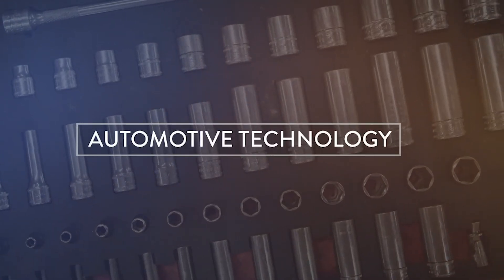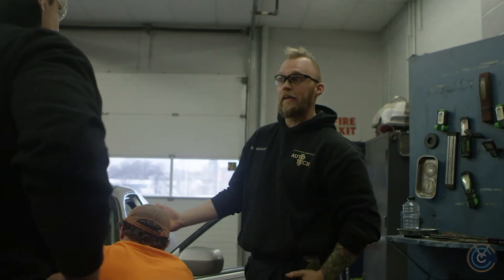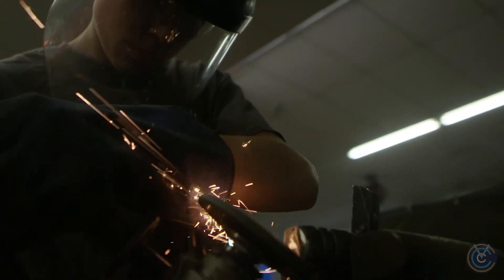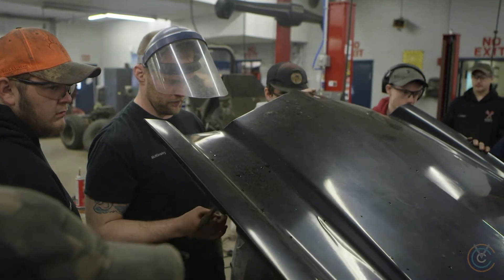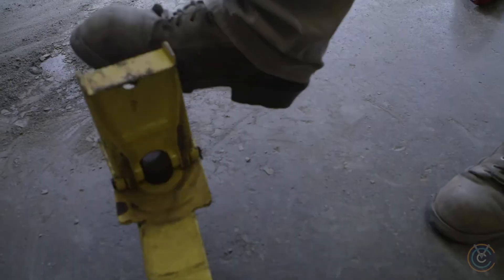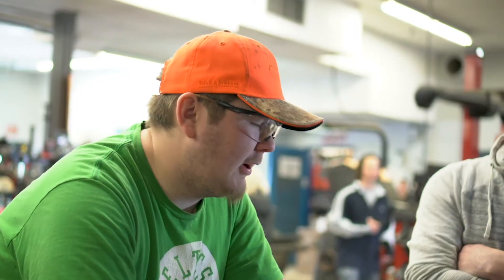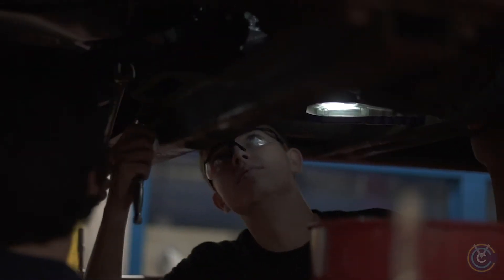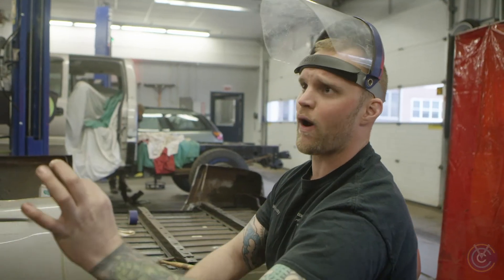Automotive Technology at the Central Vermont Career Center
An overview of the Automotive Technology Program at the Central Vermont Career Center.
Featuring Instructor Steve McKinstry.
Filmed by the Digital Media Arts Program.

The Central Vermont Career Center does not discriminate on the basis of sex, race, color, age, national origin, religion, disability, sexual orientation, gender identity, and marital status in admission or access to, or treatment or employment in, its programs and activities.